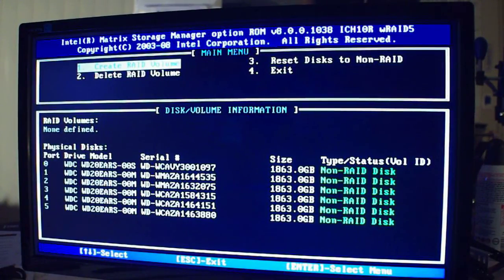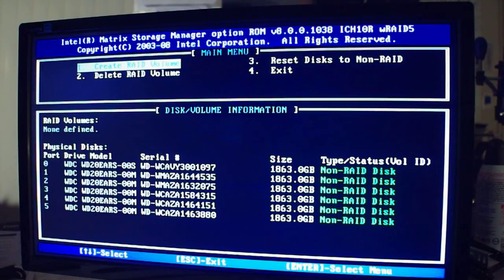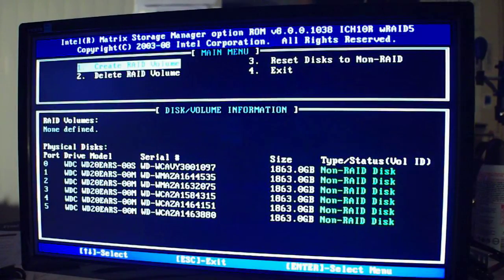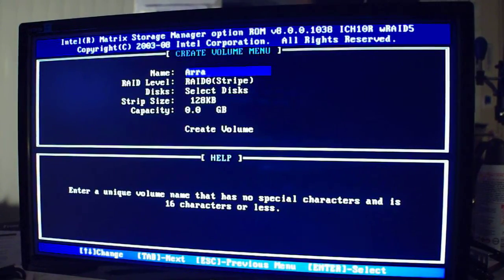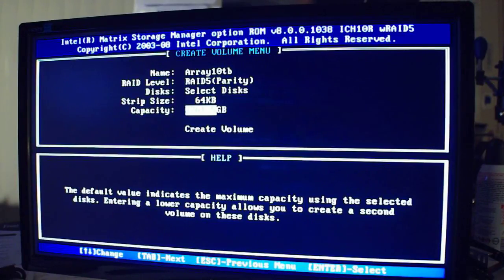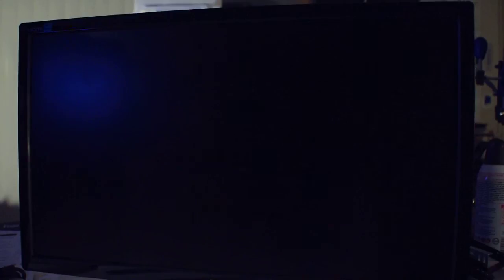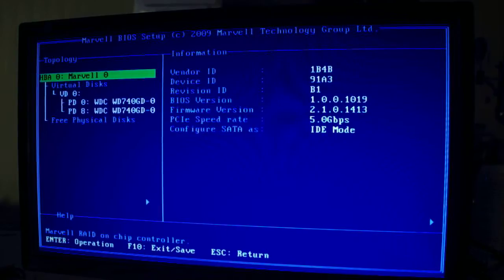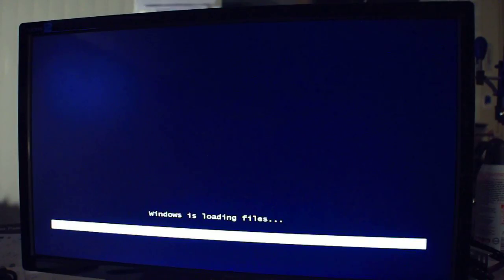ComputerBuild 14: Setup the BIOS RAID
I love to build things.  Typically it's model kits I work with. However every few years, I design a new computer for myself and get to build that.  If you've ever wondered how tough it is to build a computer, watch how simple it actually.   You can save hundreds of dollars by DIY.  Of course, as you'll see, you are your own tech support and troubleshooter.